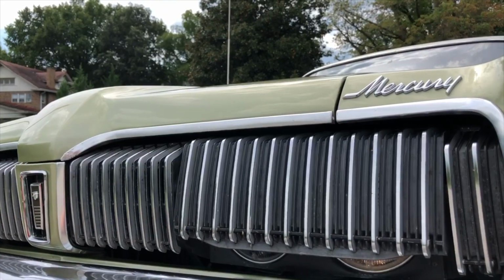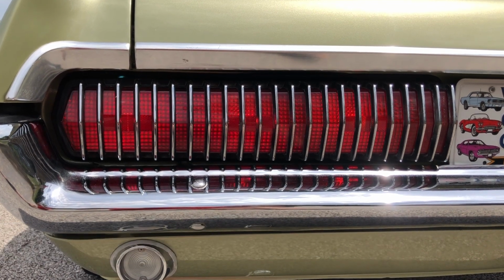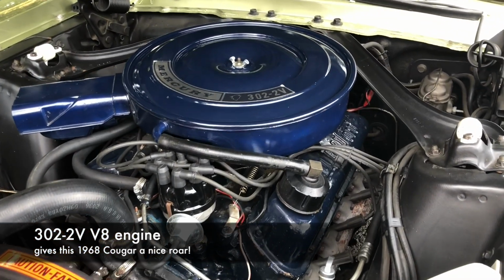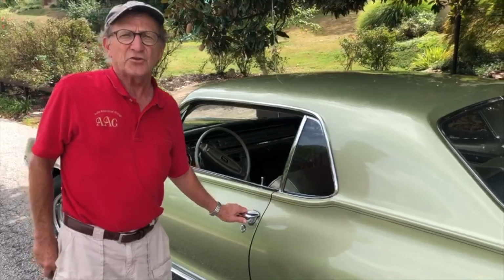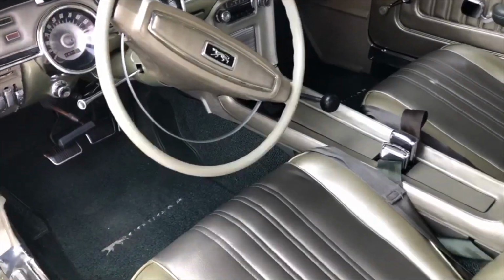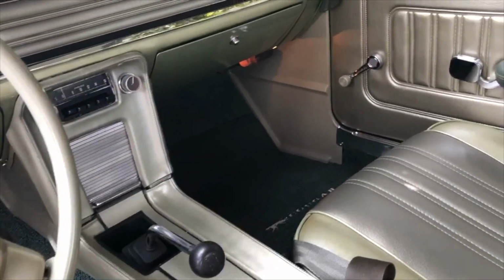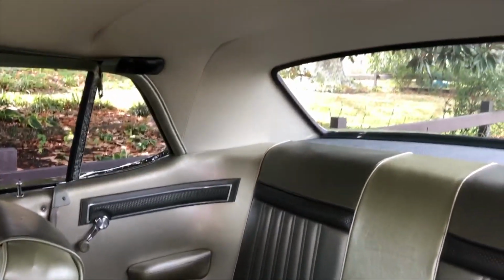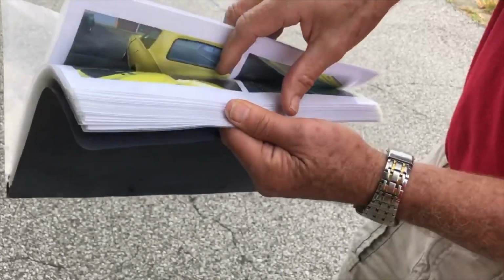AXYS Silent Auction | September 2019 | Highlighted Item: 1968 Mercury Cougar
AXYS is celebrating 30 years of support, information, and research!

As part of the celebration, the last week of September will be our Online Silent Auction–check out some of the items that have been donated so far

About this item:

Classic 1968 Standard Mercury Cougar

Professionally restored from the ground up, has a 302 2v with a factory 3 speed. The original color was light gray metallic, but was repainted a lime frost, an original color in ’68 when restored. The interior was kept original and was restored in the original/correct ivy gold. Everything has been replaced with correct new/NOS parts. This car looks great both in and out and runs great.

For support and information about X and Y chromosome variations